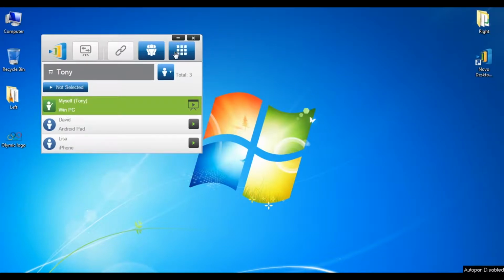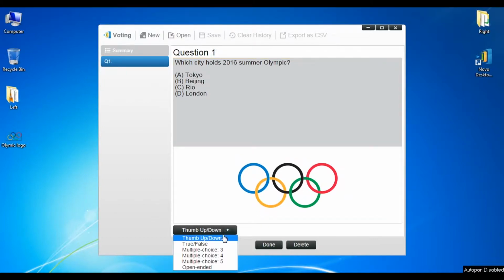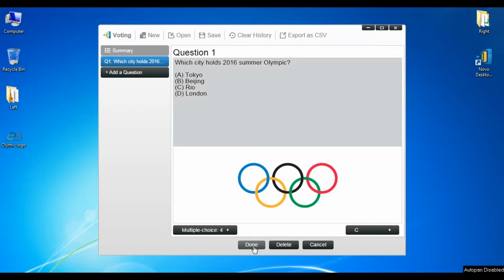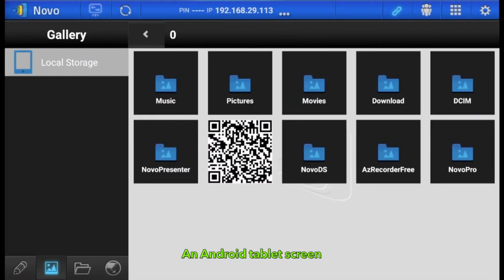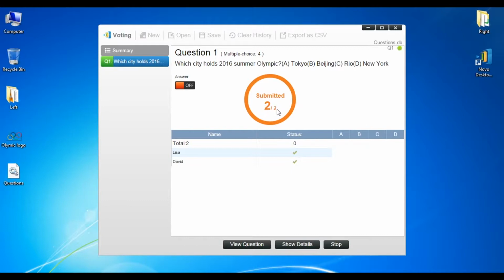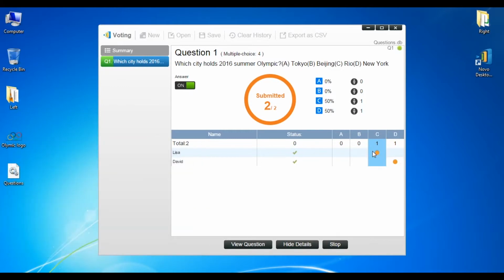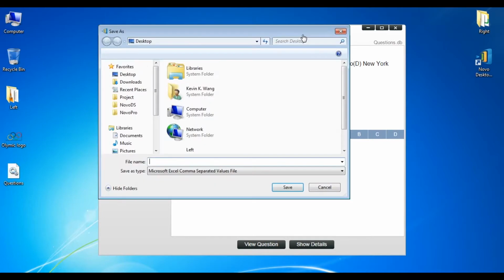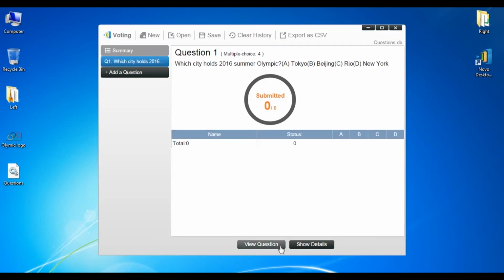Vivitek NovoPro - Voting and Polling Feature Overview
Voting and Polling feature keeps you in control of classroom activities and collaborate in real time manner